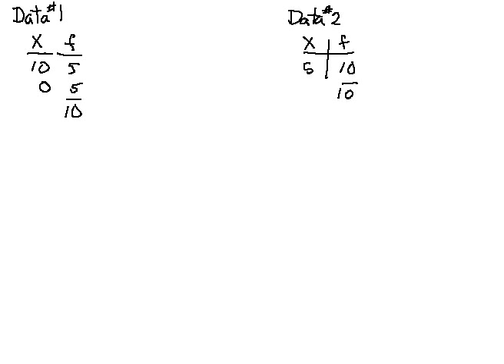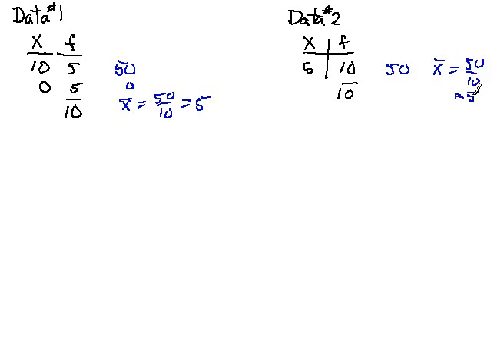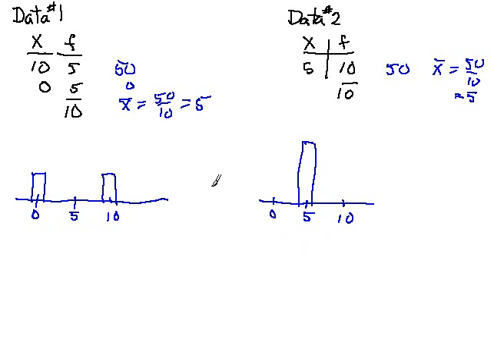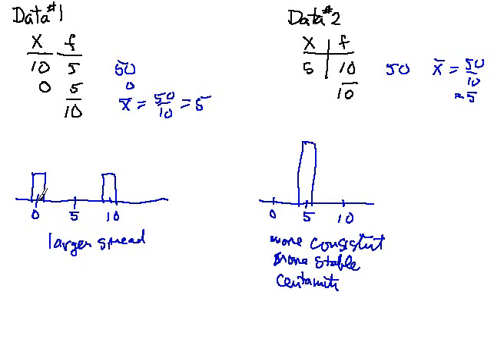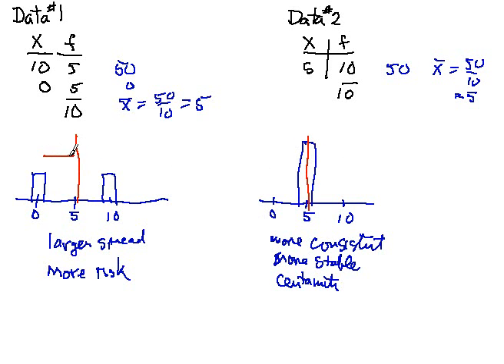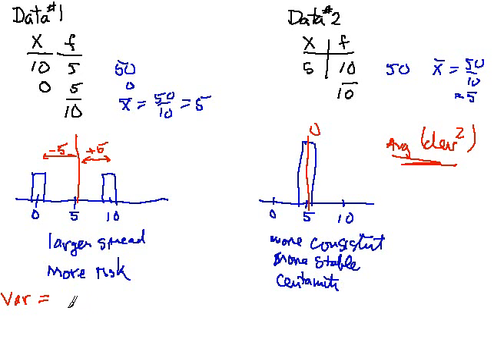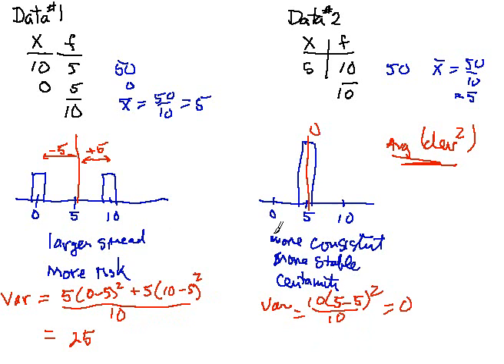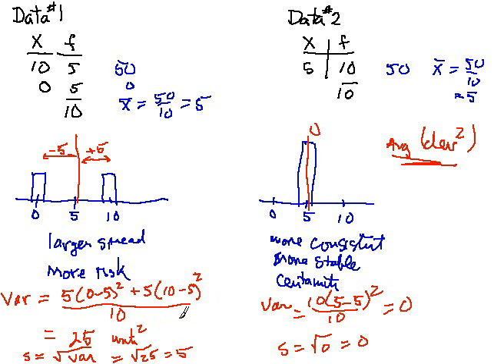Measuring data spread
This video gives an intuitive explaination of the variance and standard deviation of a data set